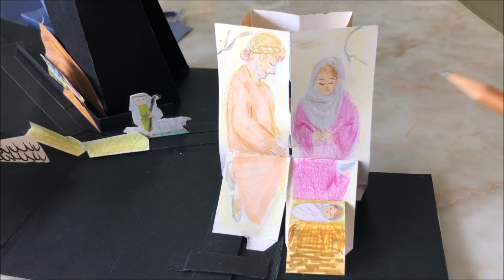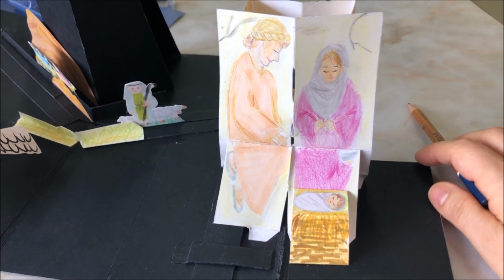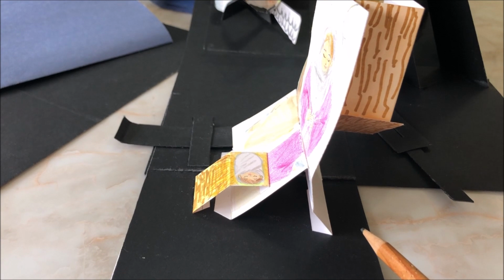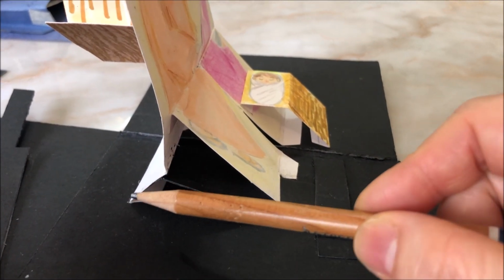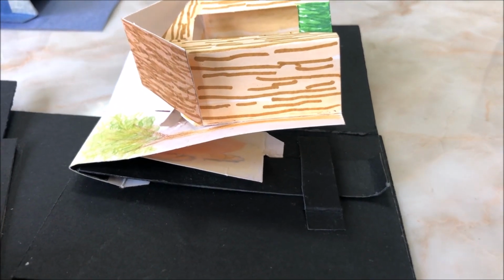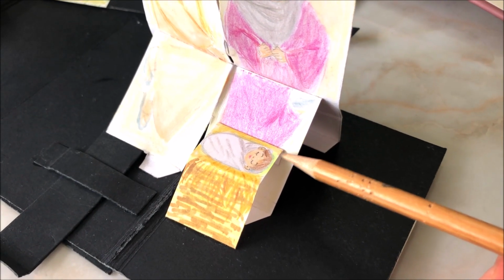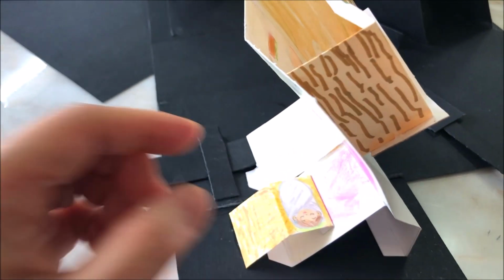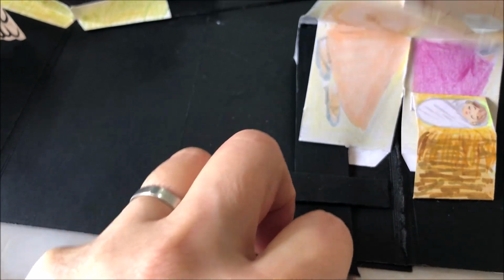Pop-up Christmas scenes - Double-page flip stage mechansim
Finally the last and most intriguing mechanism of my Christmas scenes pop-up page